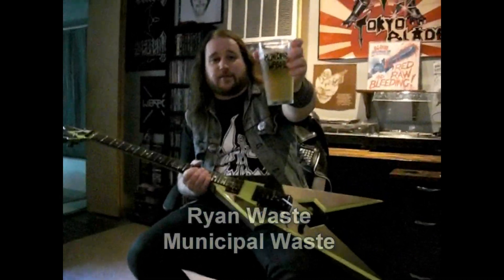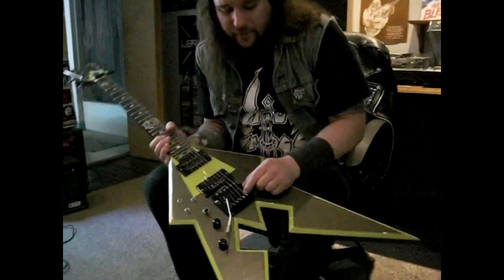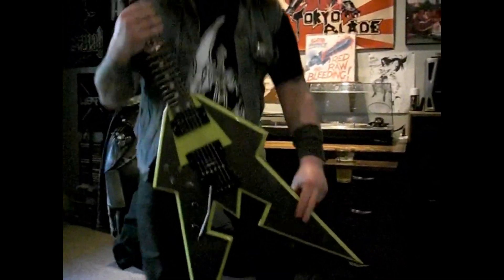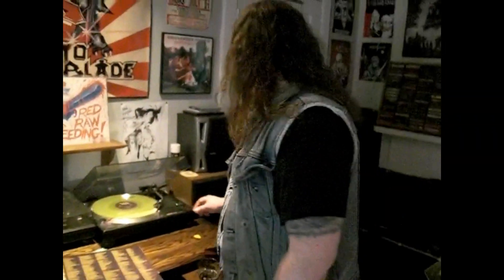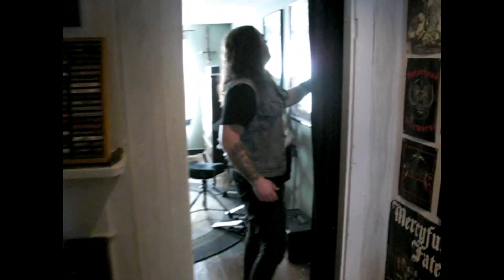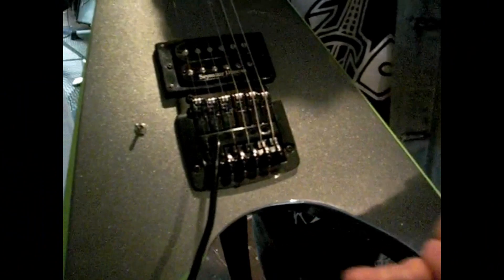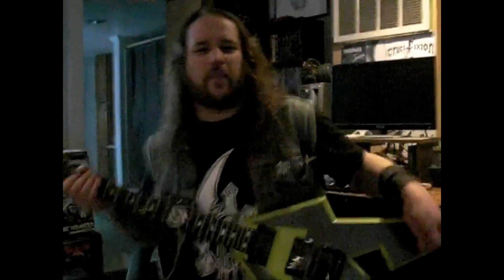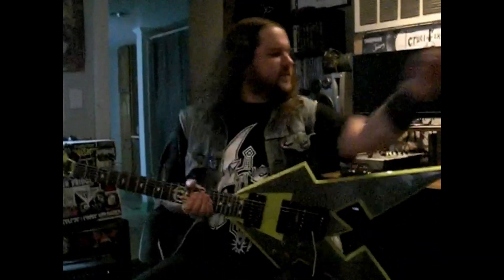Ryan Waste of Municipal Waste Thrashing His Kahler Tremolo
This is a great video from Ryan as he demos his Kahler bridge.

Thanks so much for this video Ryan!